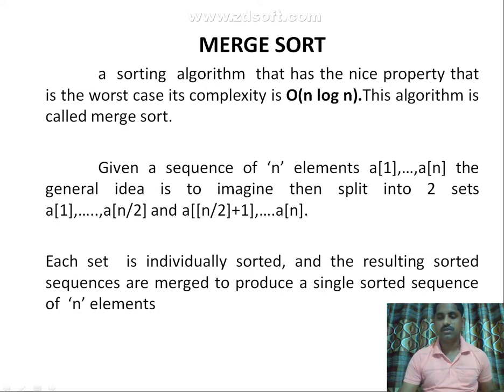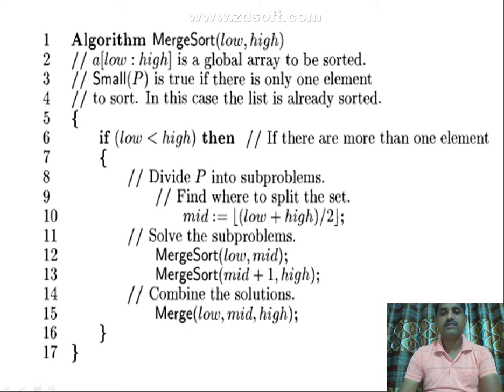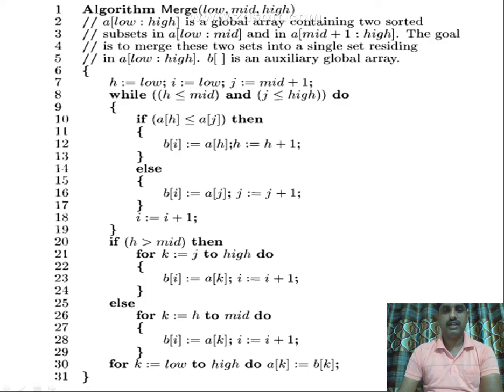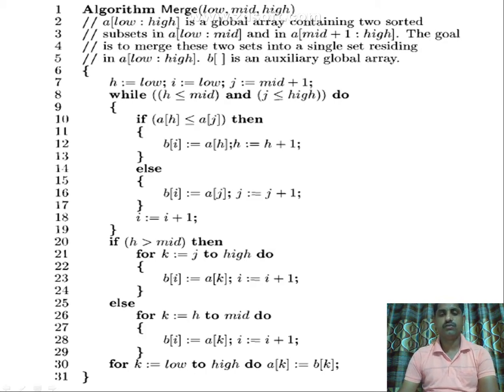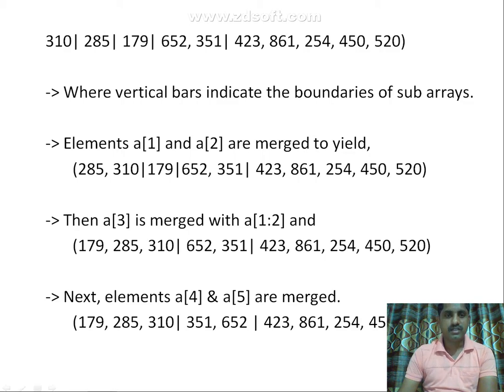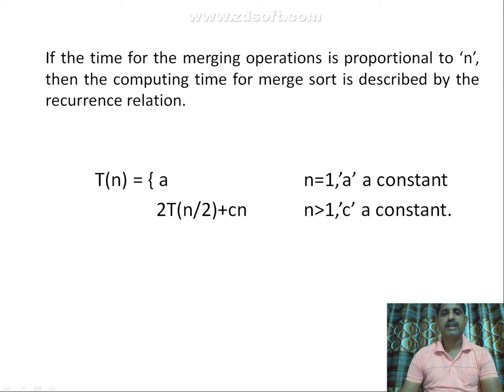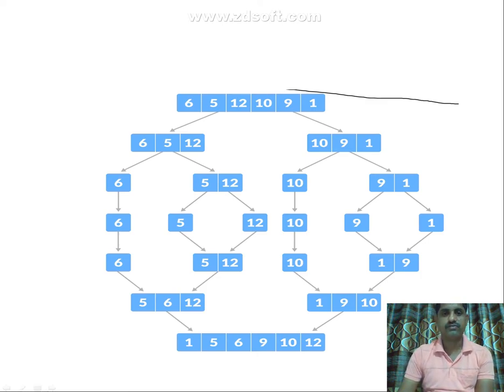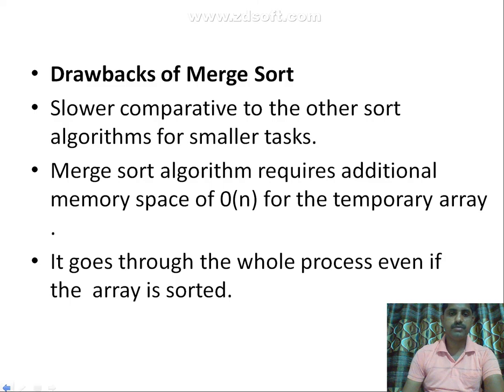DAA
MERGE SORT